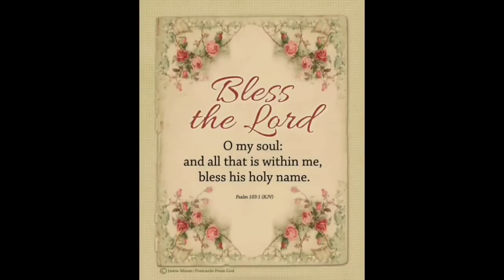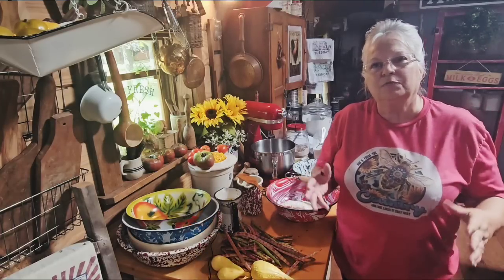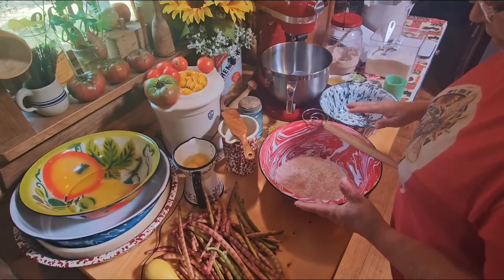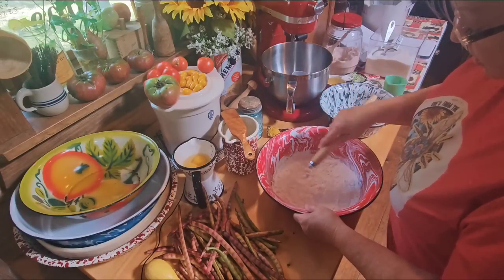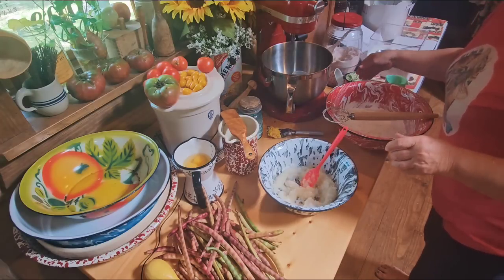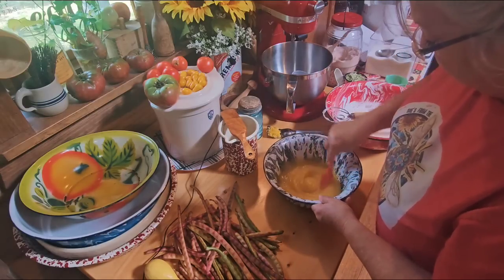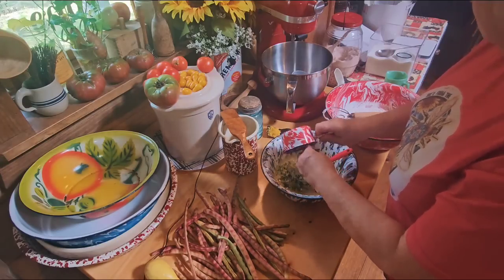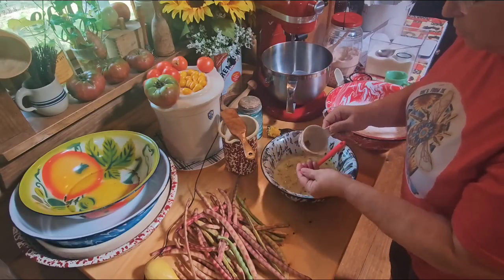The Best Lemon, Zucchini Bread Recipe! We had so much Zucchini!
Lori Brown
Imboden, Arkansas
72434

Lemon Zucchini Bread

2 cups cake flour or all purpose
2 t. baking powder
1/2 t. Salt
2 eggs
1/2 cup oil
1 1/3 sugar
1/2 cup buttermilk
2 T. lemon juice
zest of 1 lemon
1 cup shredded Zucchini

glaze
1 cup powdered sugar
2 T. heavy cream
2 T. lemon juice

recipe for cake flour

take 1 cup of all purpose flour, take out 2 T. flour, replace with 2 T. cornstarch,  mix,  equals to 1 cup of cake flour

Bread machine
Zojirushi BB-PDC20BA Home Bakery Virtuoso Plus Breadmaker, 2 lb. loaf of bread, Stainless Steel/Black

Greenstalk Planters
promo
WHIPPOORWILL

YouTube Studio music 🎶 non copyright 🎶
Samsung galaxy music 🎶